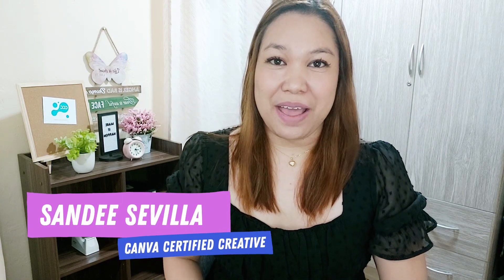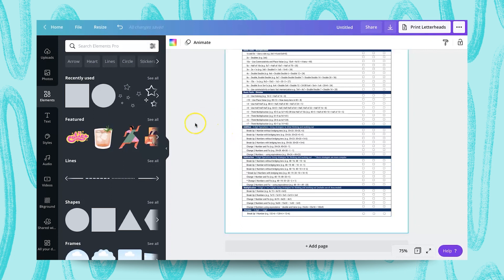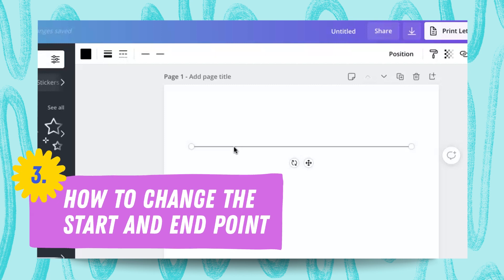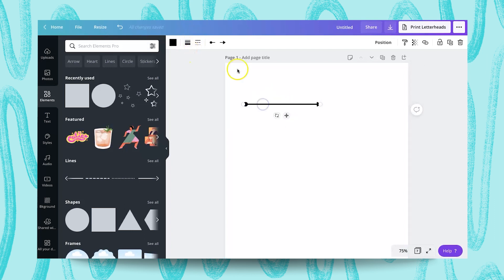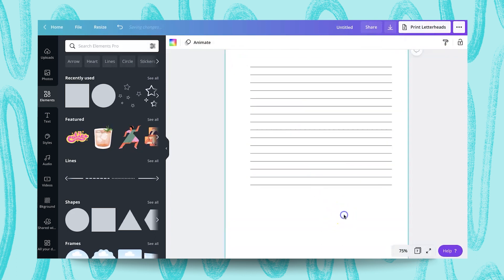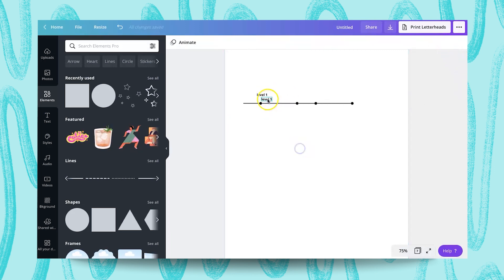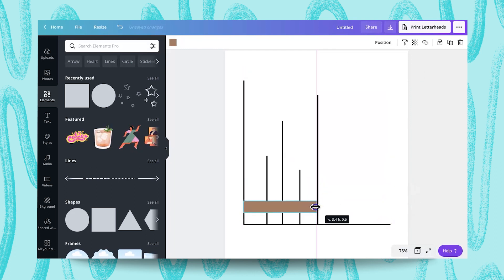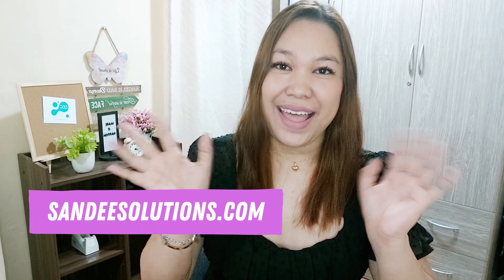Design anything with LINES in Canva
In this video Sandee will show us how to use Canva to create planners, calendars, worksheet or pretty much anything with lines!

Sandee Sevilla is one of our Canva Certified Creatives (CCC) from the Philippines. She runs a successful design agency, creates courses about Canva and also runs amazing Canva community for Filipino virtual assistants.